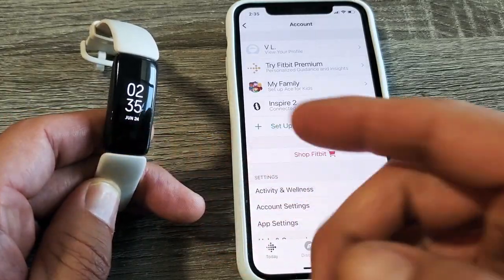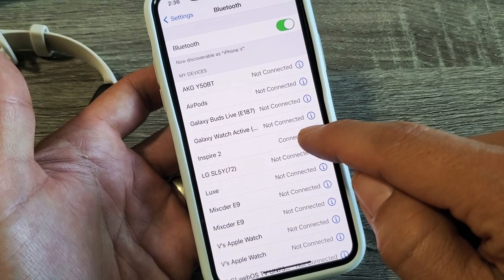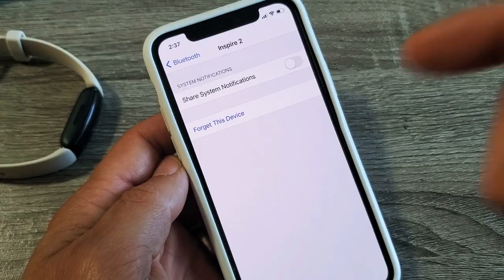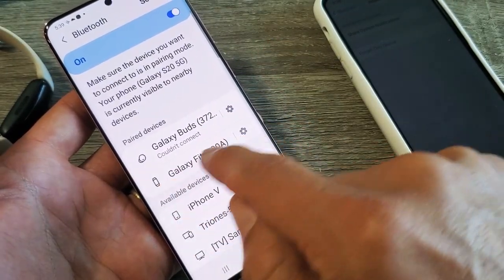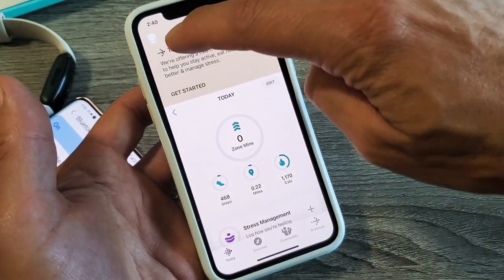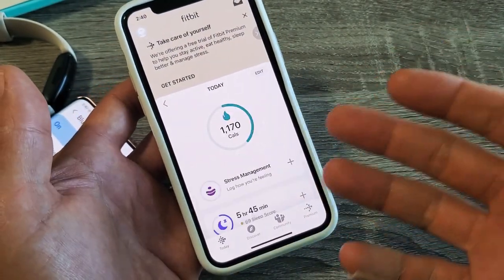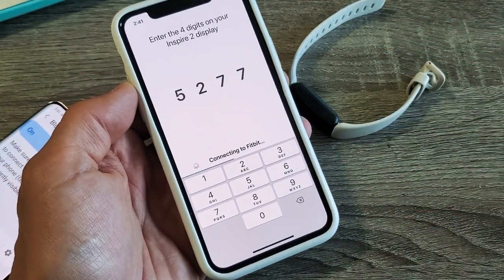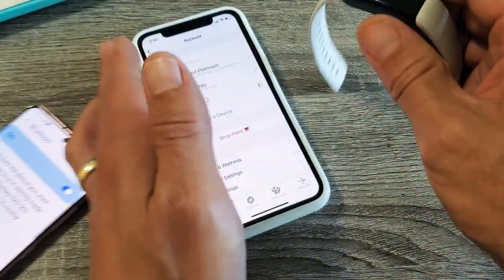Fitbit Inspire 2: How to Sync, Pair, Unpair, Repair (Problems with Pairing or Syncing?)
I give you common fixes if you have syncing or pairing issues on the Fitbit Inspire 2 tracker / watch. We will basically sync, pair, unpair, repair. Plz comment if it still won't sync or pair for you. Hope this helps.